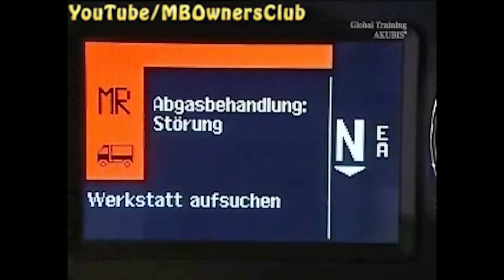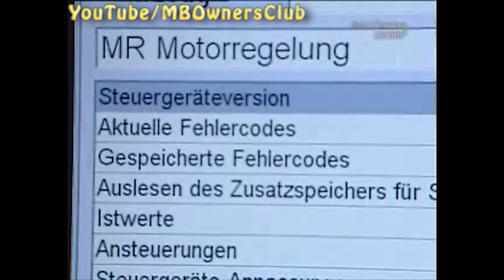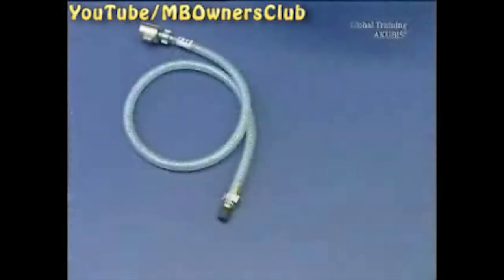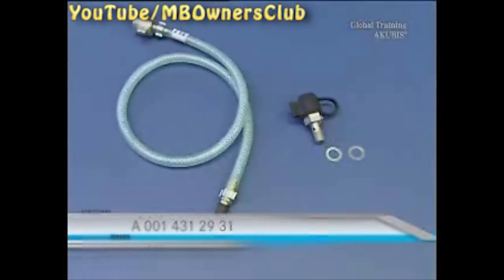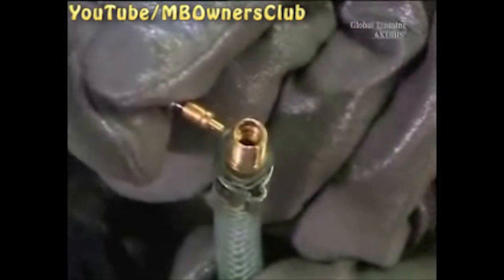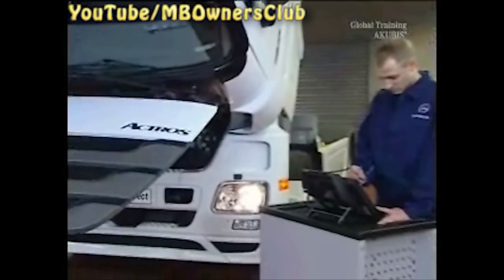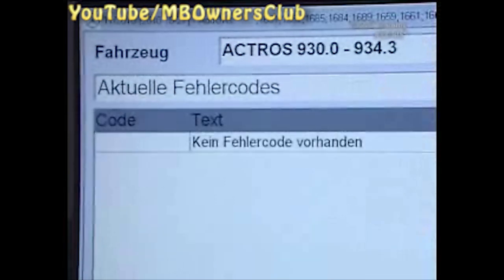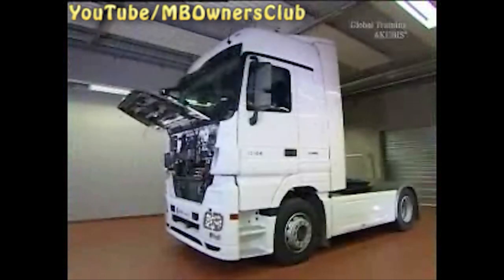Mercedes-Benz Actros - How to Flush Metering Device of Exhaust Aftertreatment System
Is your Actros displaying a fault on the exhaust aftertreatment system? Watch this video to learn how to flush the metering device of the exhaust aftertreatment system. Connect Star Diagnosis, read out the fault memory, and follow the instructions to perform an initial quick test. Remove the mounting bolts of the metering unit, remove the heat shield, and loosen the rubber guard to release the connector. Put on protective gloves and remove the compressed air sensor. Use a syringe to inject water into the bore and reinstall the sensor. Watch the video to learn the rest of the procedure and avoid costly repairs.

Test connection  A 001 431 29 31
Sealing rings  N 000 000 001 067
Measuring hose  W 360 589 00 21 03